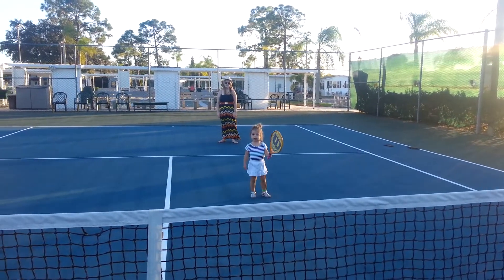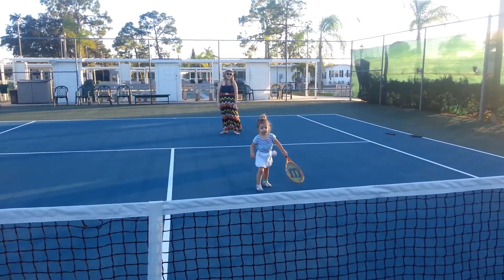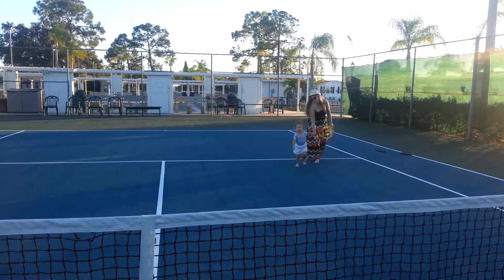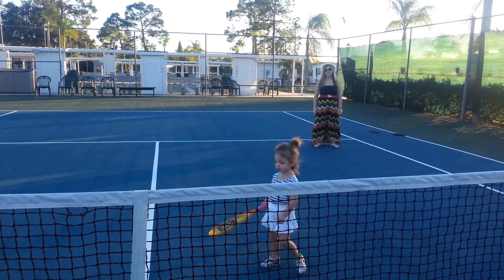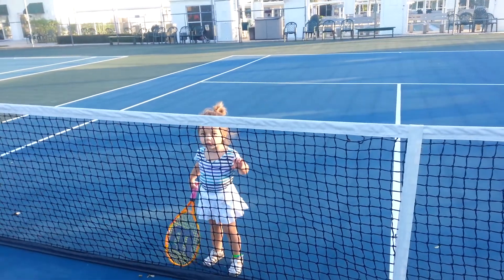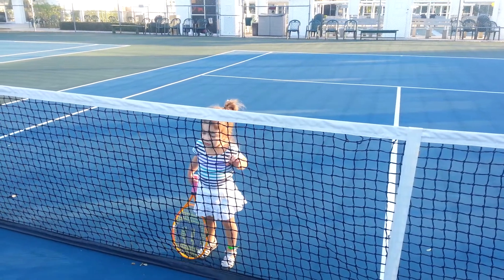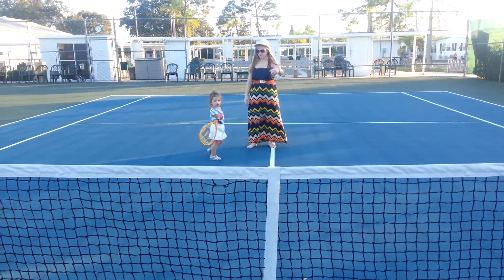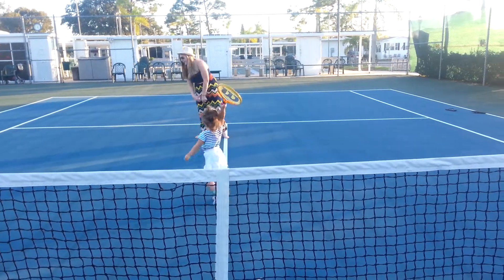Linna plays tennis